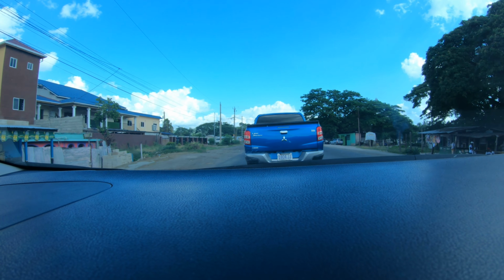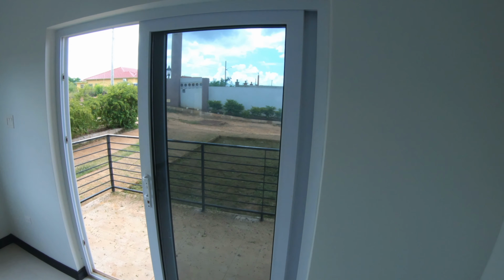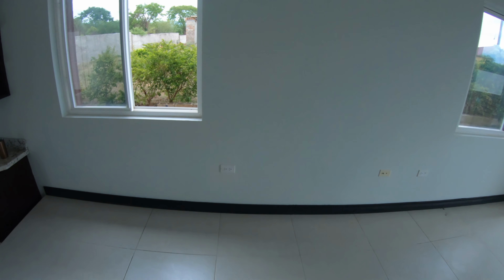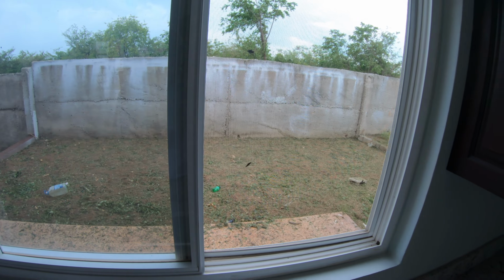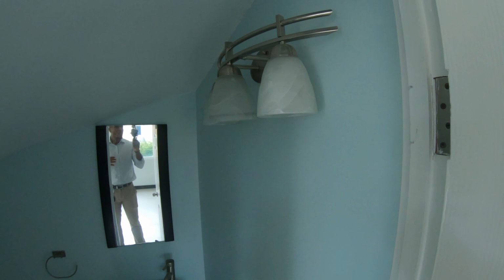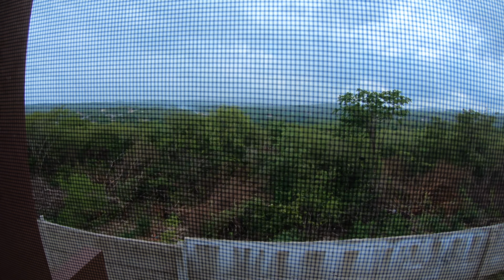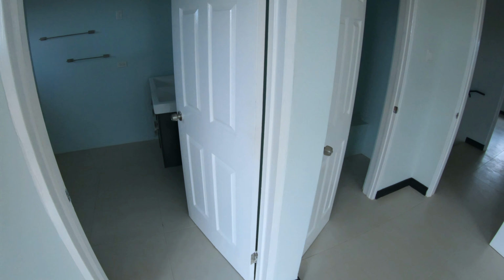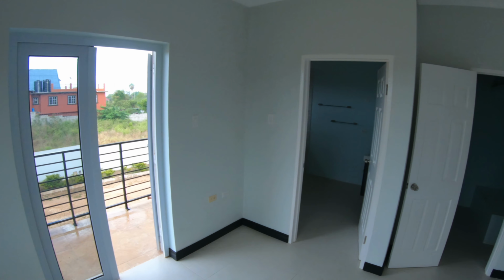$25,000,000 HOUSE FOR SALE in St. Catherine Jamaica| House Tour in Jamaica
🥺PLEASE CONSIDER DONATING, SO I CAN INVEST IN BETTER EQUIPMENT TO PUT OUT THE BEST QUALITY VIDEOS POSSIBLE FOR YOU🥺

Welcome to the Chess Club Manor in Bellevue Heights, Spanish Town. The unit on display today is 1 of 6 Townhouses 🏡  being sold by Mr. Ian Nelson from IMMOBILIEN Real Estate Merchants. These units are going for a cool 💰25 million JMD.

Features of the house:

3 BEDROOMS 🛌 🛌 🛌
2 1/2 BATHROOMS 🛀 🛀 🚽
1410 SQFT
OPEN FLOOR PLAN
PATIO
PRIVATE BACKYARD
BBQ GRILL & LOUNGE AREA 🍖 🍗
BALCONY
PLAYGROUND
QUIET AND SERENE NEIGHBOURHOOD

Please feel free to reach out to Mr. Nelson via call or WhatsApp at or send him a direct message on Instagram for further information on how to make a purchase or how to view the house if this video was not enough for you.

Stick around for more Real Estate Moments by Boothe...

Time codes:

INTRO- 0:00
VIDEO DIRECTIONS OF HOW TO GET TO THE PROPERTY- 01:04
EXTERIOR OF THE HOUSE- 03:47
KEY FEATURES OF THE HOUSE- 04:13
THE HOUSE TOUR BEGINS- 04:39
FIRST FLOOR- 05:03
SECOND FLOOR- 11:40
FINAL THOUGHTS- 17:08
OUTRO- 18:31

+ Location: Chess Club Manor, Bellevue Heights, Spanish Town, St. Catherine

Hi everyone, my name is Akeem Boothe. I am from Jamaica and I will be sharing content from my many interests. Mainly, travel, real estate, adventure, health, fitness, motivational and food content. Thank you for stopping by and I hope you will enjoy the content that you will be seeing here.

MOMENTS are created by each and everyone of us daily. I am just fortunate enough to share mine with you all.